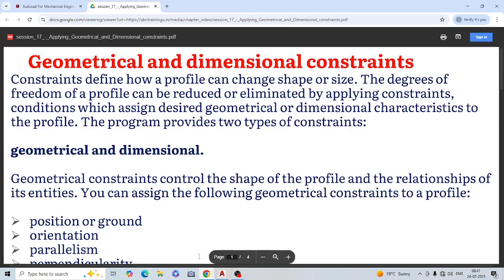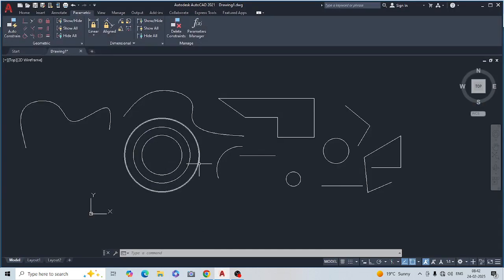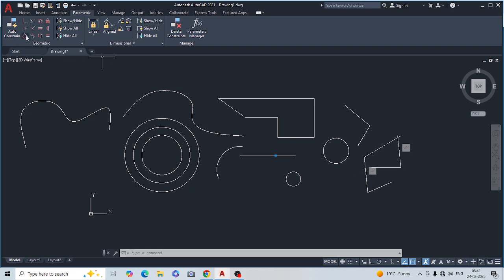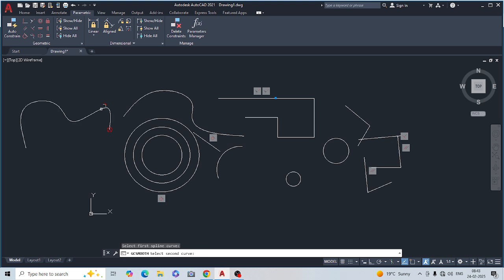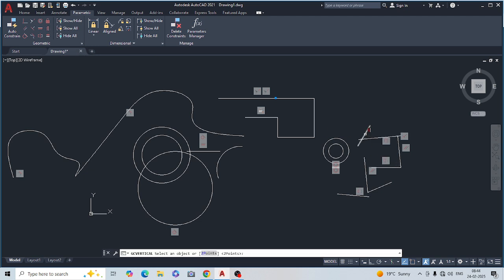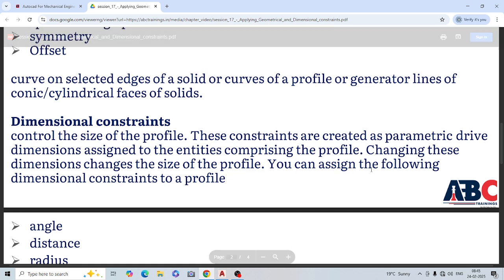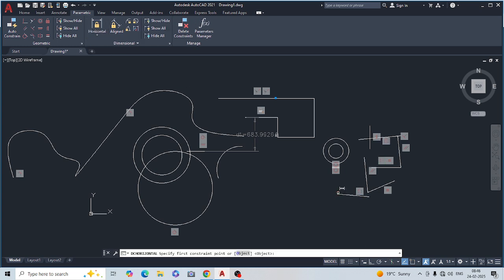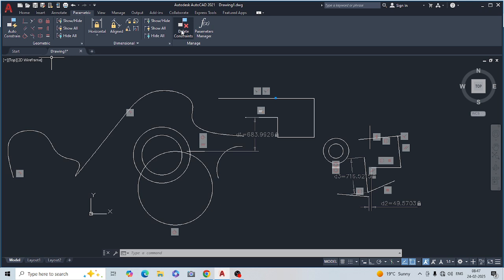CONCEPTS IN MECHANICAL AUTOCAD - SESSION 17